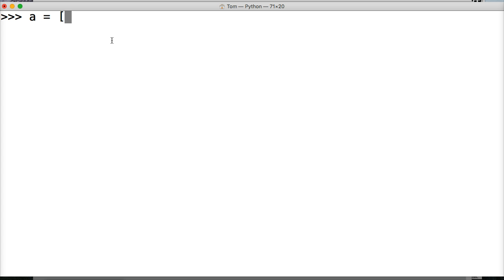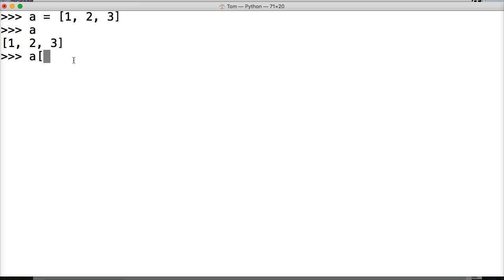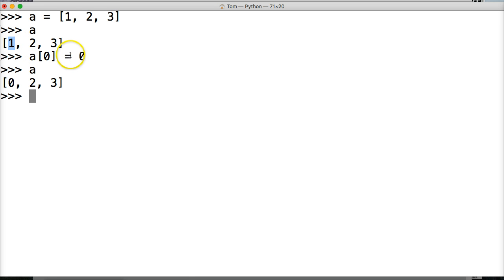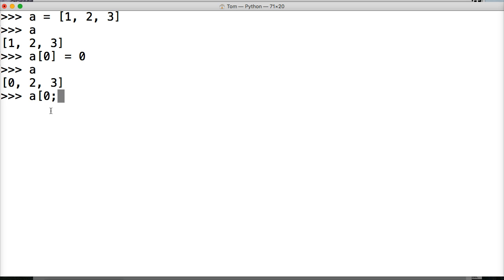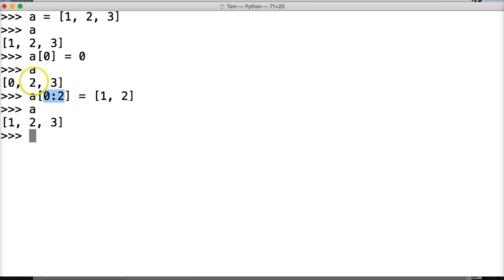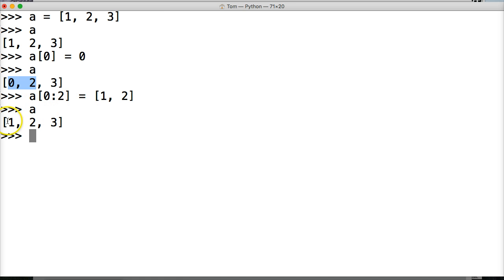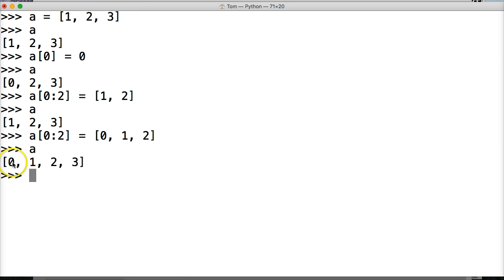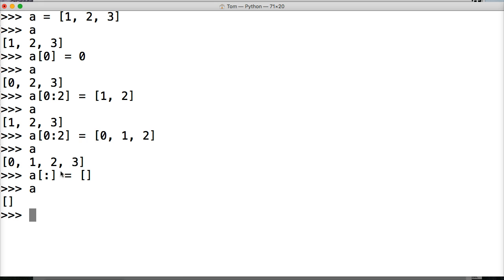How To Index and Slice List In Python 3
In this Python tutorial, we will explain how to use index and slicing assignment in Python list to change the objects in a Python list.